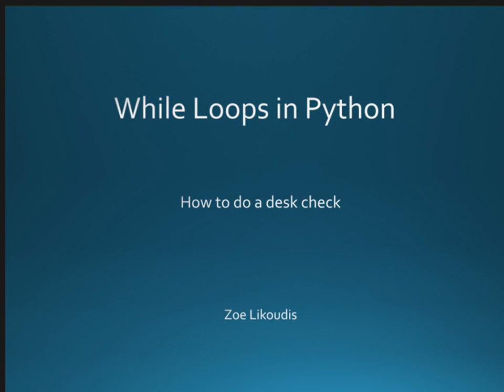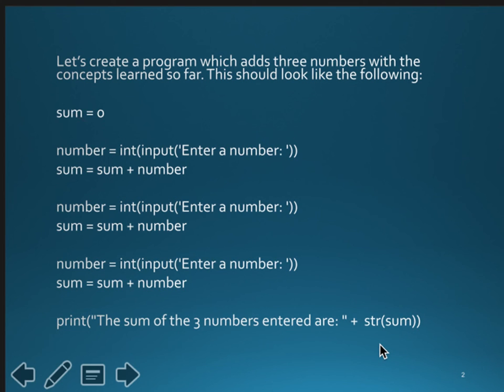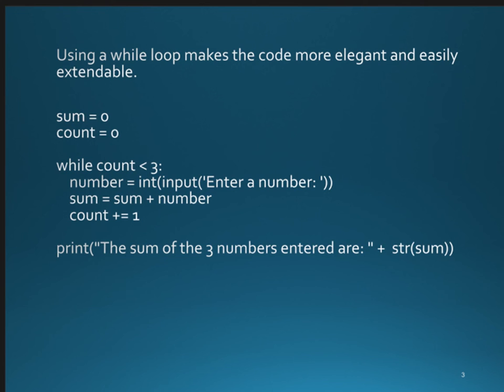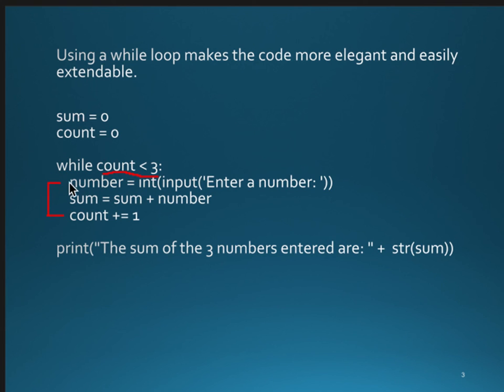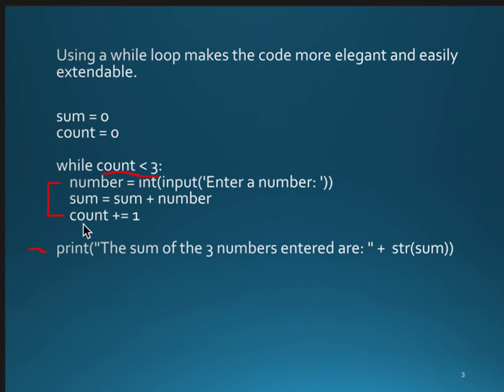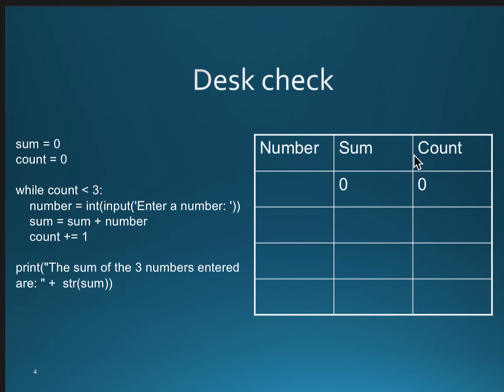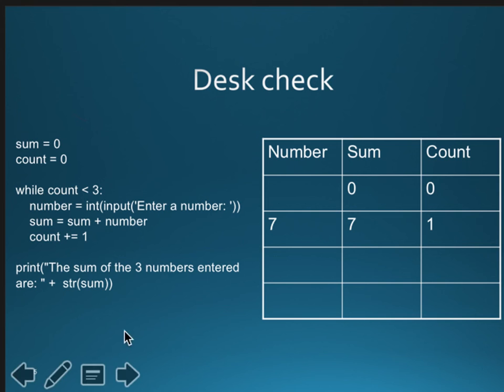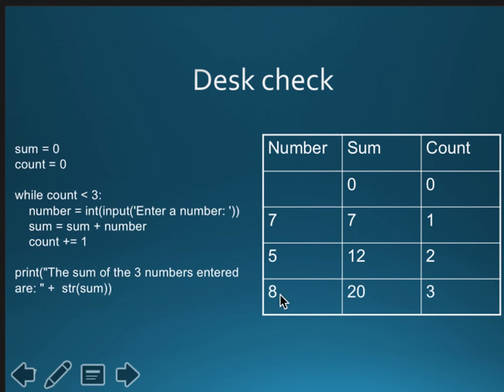Python Loop & Desk Check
Explains what a while loop is, how it functions and how to perform a desk check to test the correctness of your code.